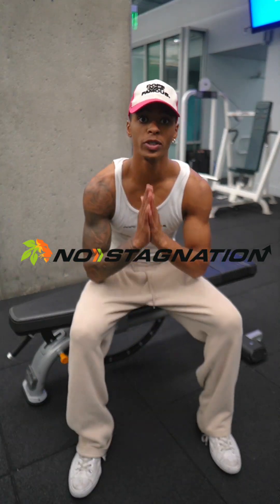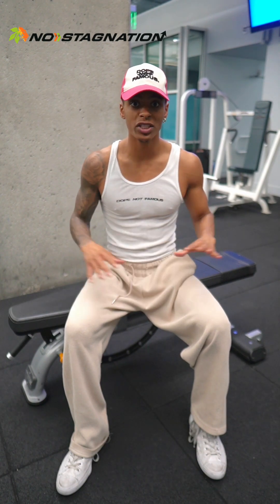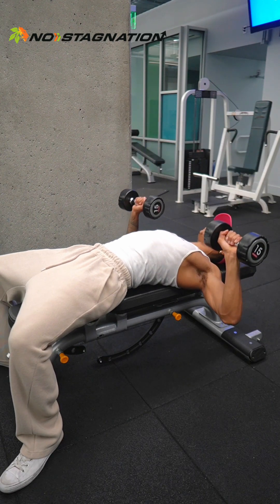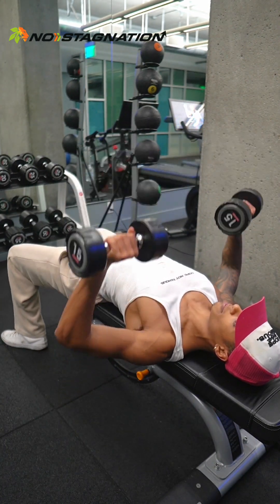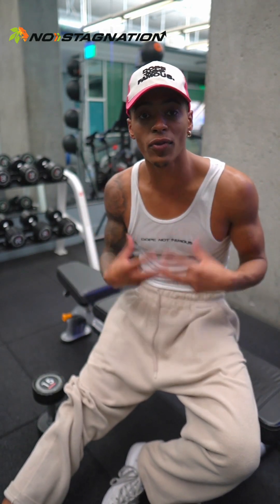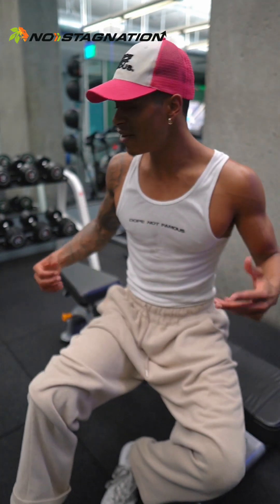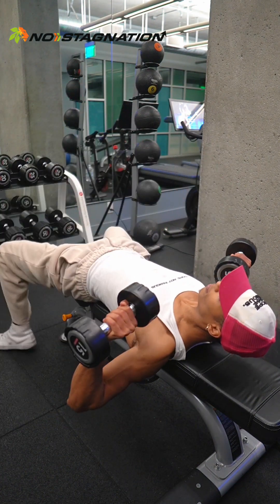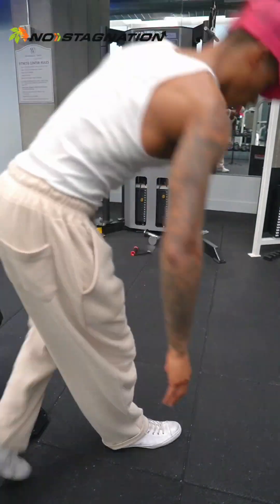How to Dumbbell flat bench for beginners + How to progressively overload your sets to gain strength